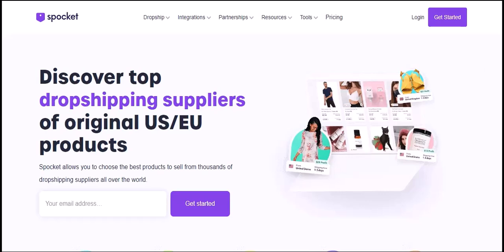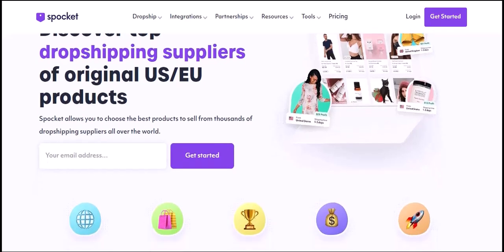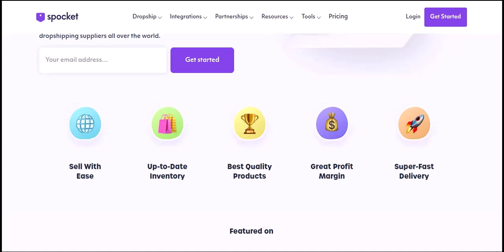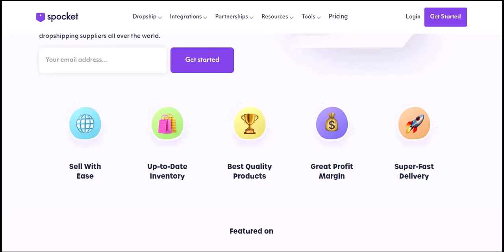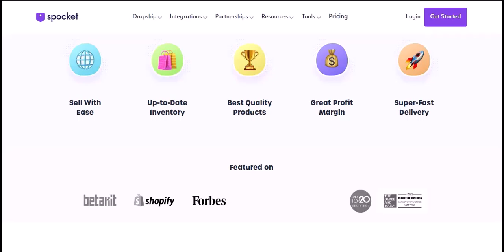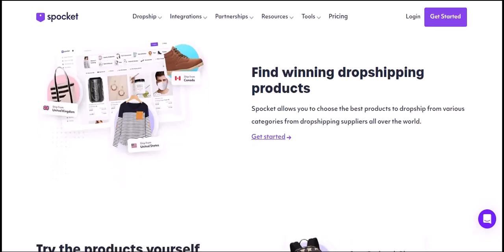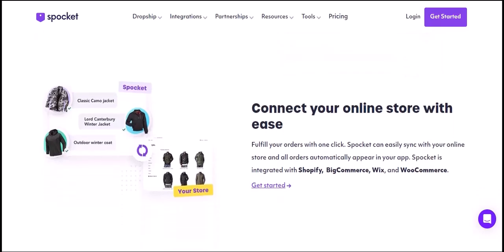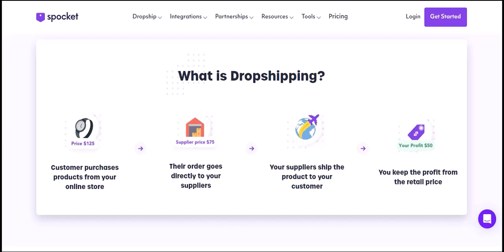Do you need Spocket for Shopify?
In this video we talk about Do you need Spocket for Shopify